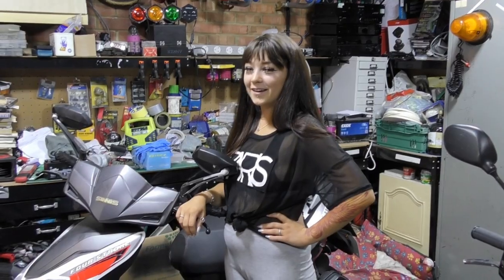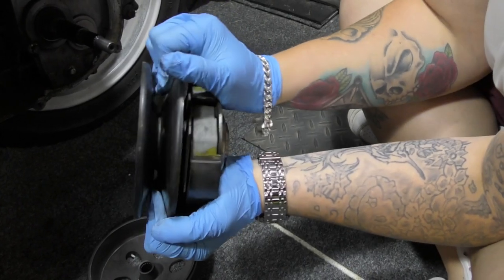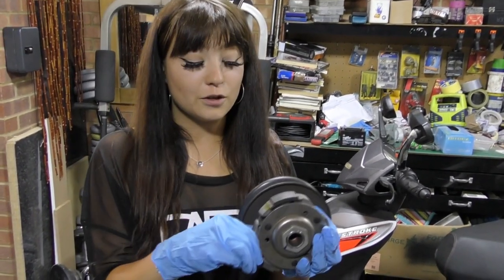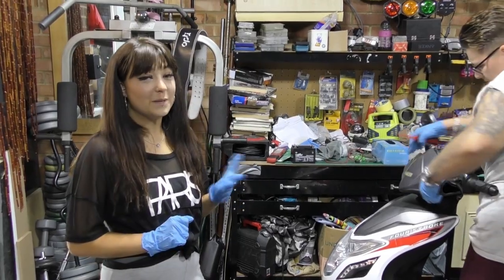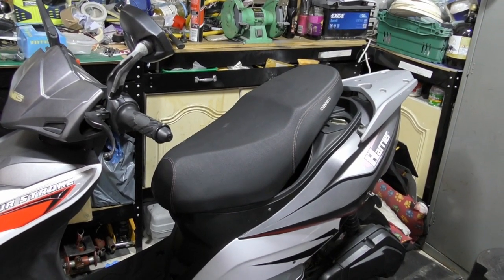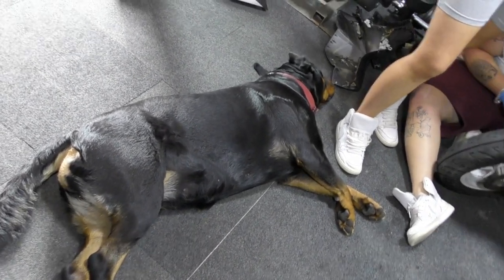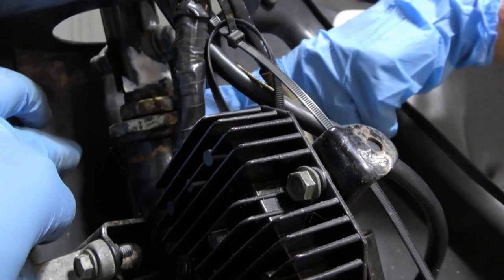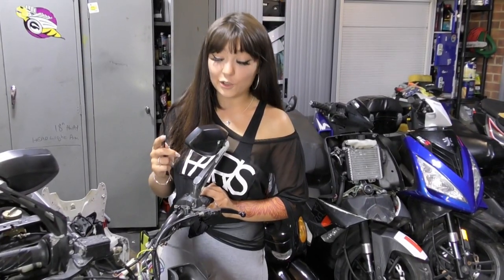SINNIS 125 LOOSE FRONT & CLUTCH STRICKING WHAT IT IS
WITH OUR NEW APPRENTICE WE FIND OUT WHAT WRONG WITH THE 125 CC MOTORBIKE
REAR WHEEL JUST KEEPS GOING ROUND
FRONT IS SO LOOSE ITS BANGING AROUND ,VERY UNSAFE
CAN WE FIX IT SURE WE CAN